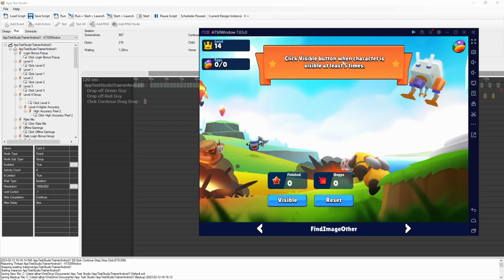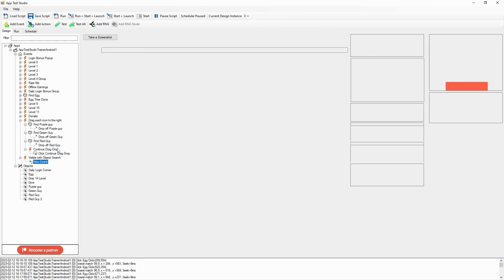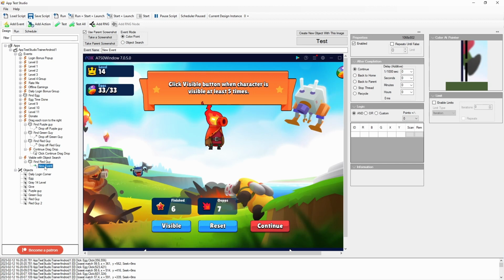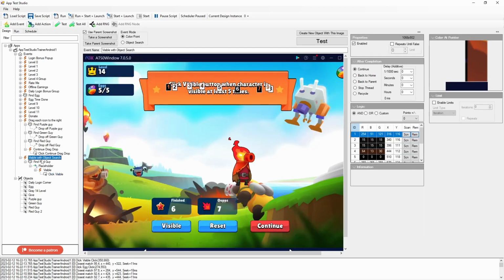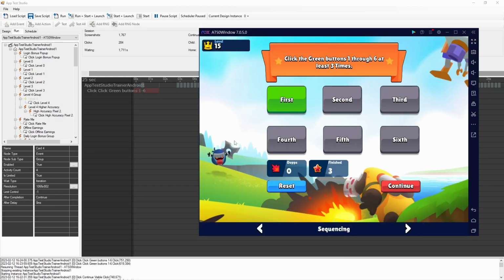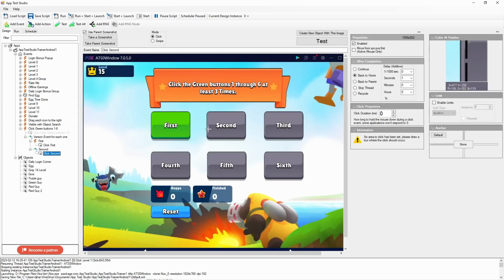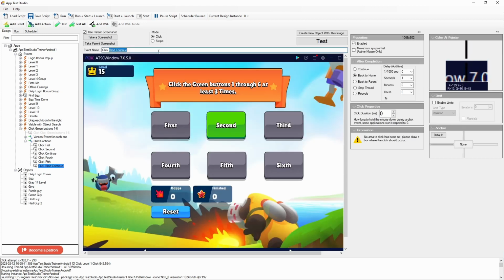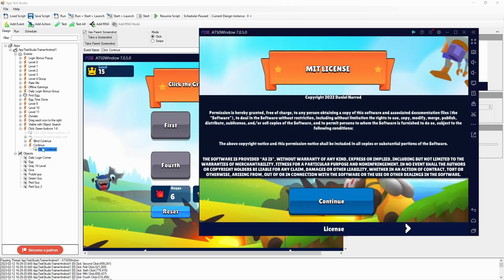AppTestStudio Tutorial Part 9 - Advanced image search and click logic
AppTestStudio is an automated testing tool to automate windows, web and android applications.  This video series takes you step by step by doing.  We will completely automate an application designed to use most of the features of AppTestStudio.  The techniques used can be used to automate your own applications.

Part 9 of the series continues automating the AppTestStudio Trainer application.

AppTestStudioTrainer download information, Under the training section - there are 3 versions windows/web/android for this demo choose android.

Clicking on buttons when triggered by an object.
Multiple ways to click from Lazy to precise.